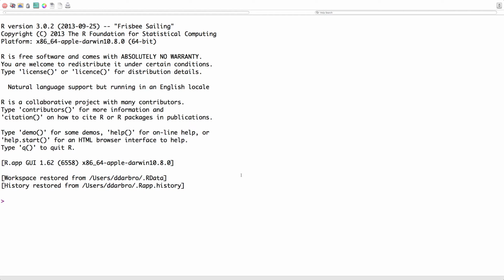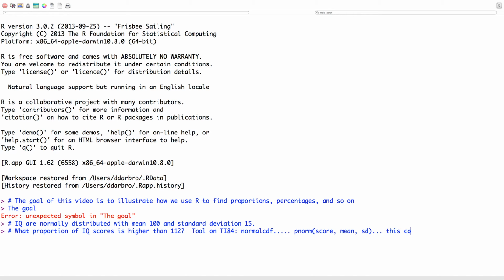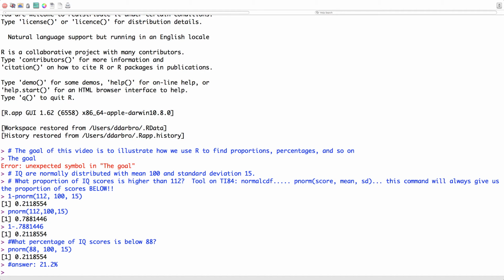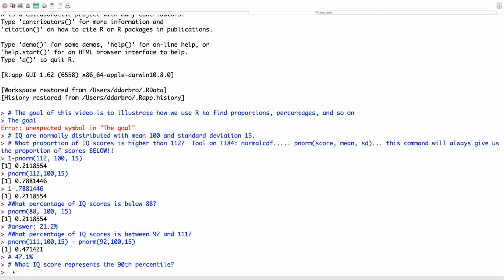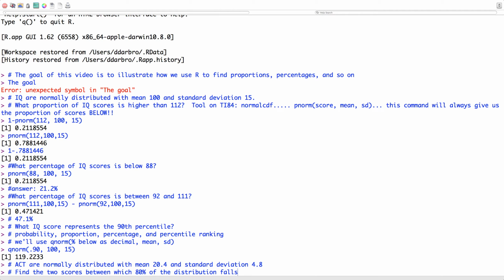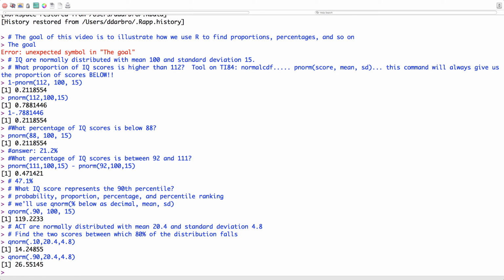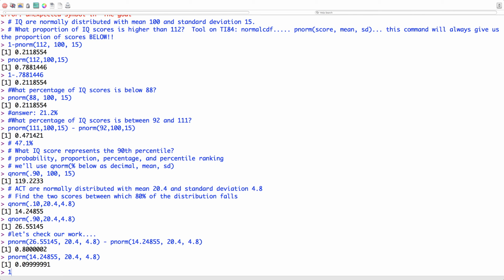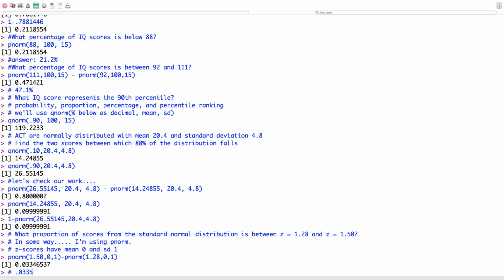R normal dists